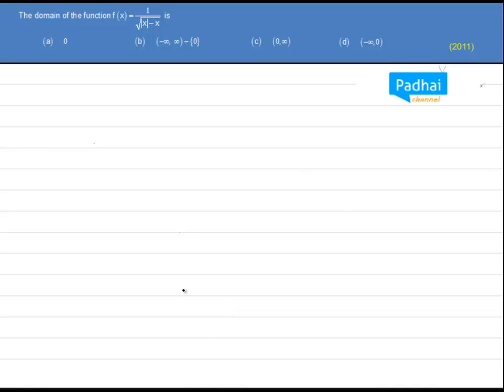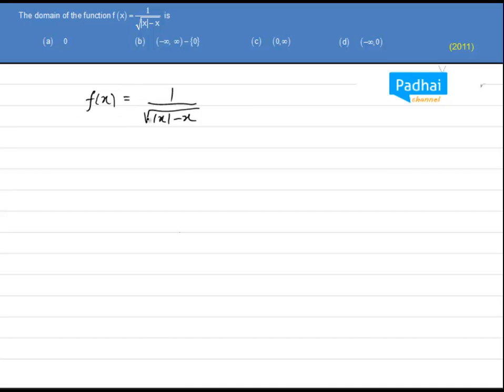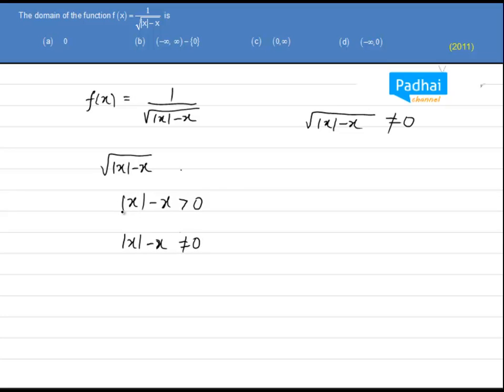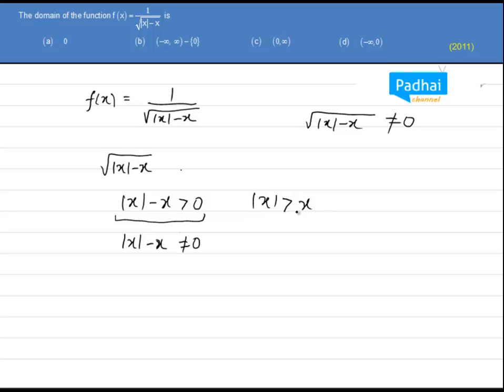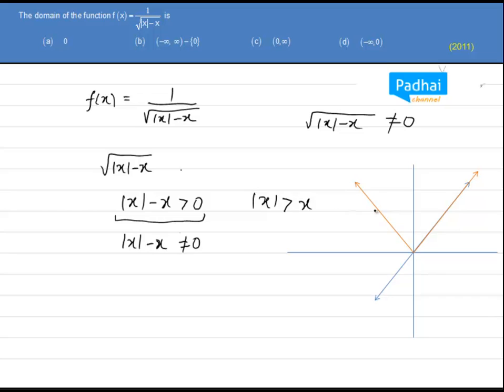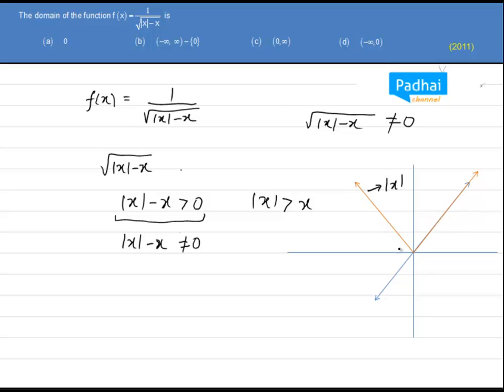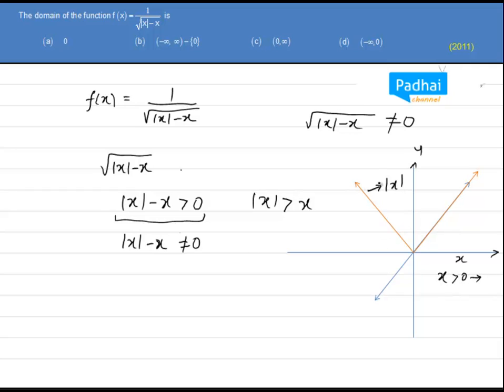AIEEE Application Of Derivatives - 2011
Mathematics - Chapter Application Of Derivative, Year - 2011